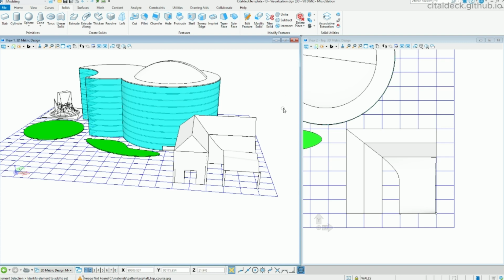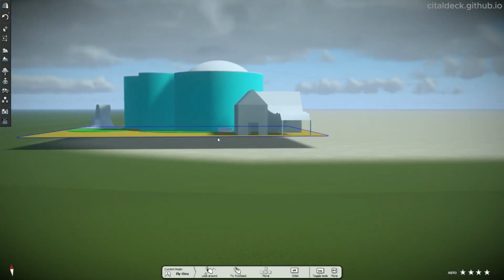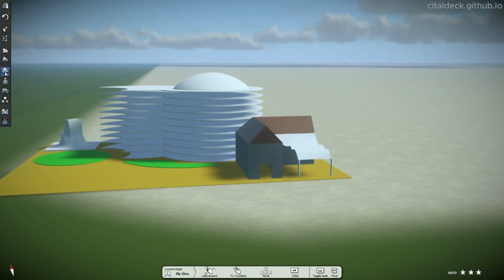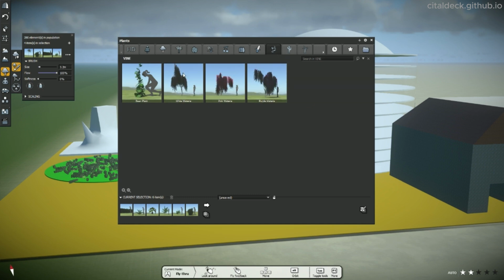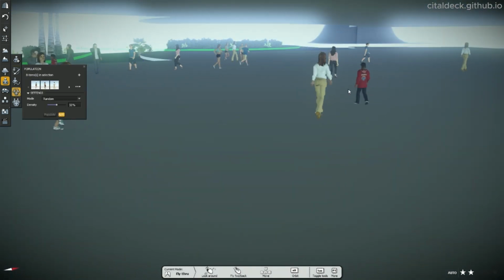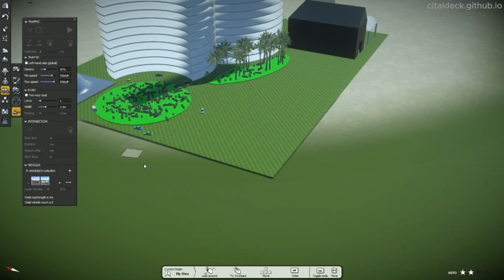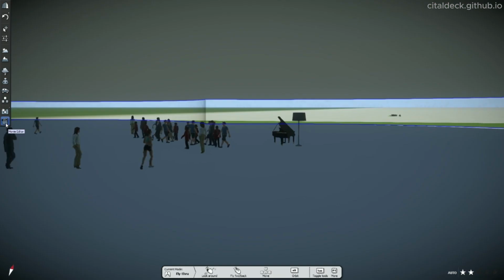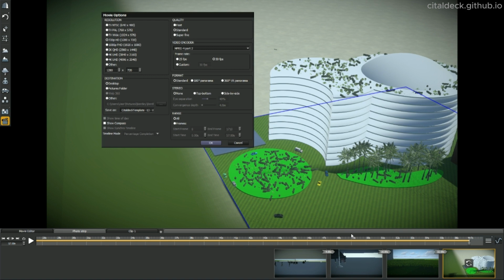Citaldeck - Microstation Tutorial 13 - Visualization